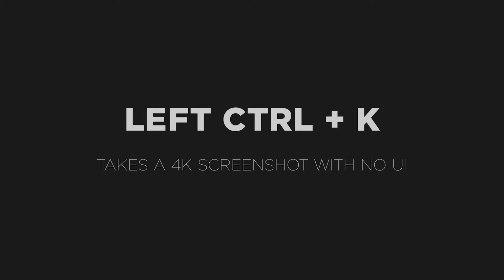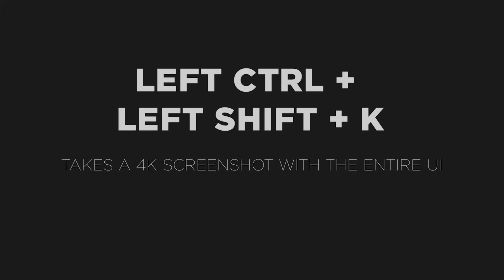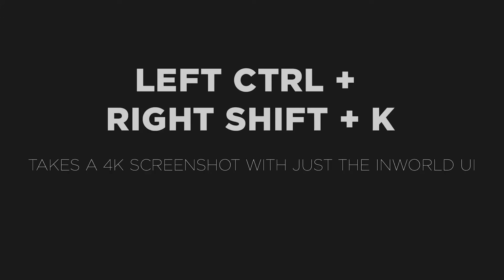BATTLETECH - QuickTip / Keyboard Shortcuts for Screenshots in 4K / Tips & Tricks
Ever wondered how to get good screenshots of your Mechs? Wonder no more. With this little video I show you the commands to capture great footage from Harebrained Schemes BattleTech game. All commands are known and around on the forum or the discord channel. Nothing new. but I thought a video might be more convenient. I'm looking forward to see more great screenshots from you guys - keep them coming!

Thanks for stopping by!  - LegendKiller

A Data Base for Battletech Paint Schemes and Color Palettes.

The UCC gives you inspiration/background/ideas in regards to paint schemes of almost all existing BT military units. It's also a very nice thing to just browse through if you're BattleTech interested. Admire the art, effort and passion of a team of dedicated BT fans.

Here you can find the templates already made or altered by me.

SUPPORT

Your handy Tip Jar